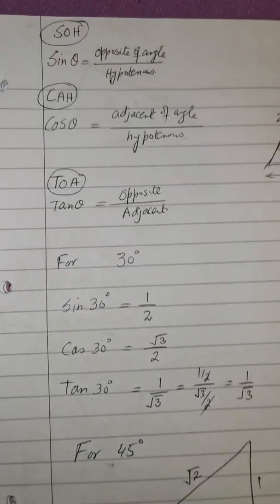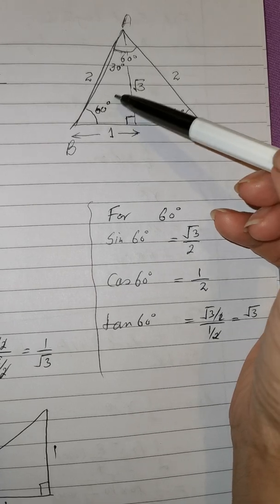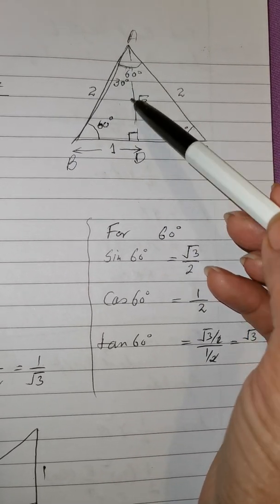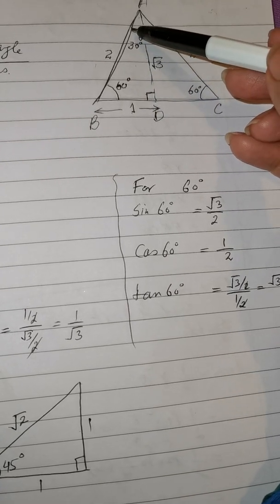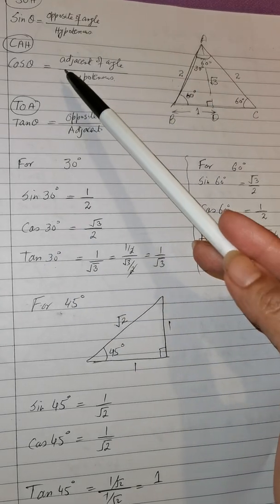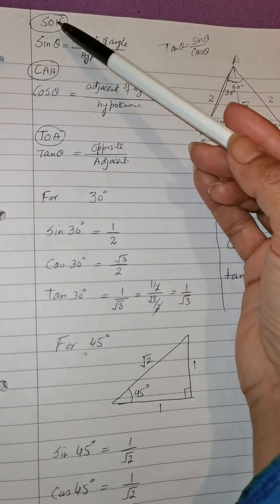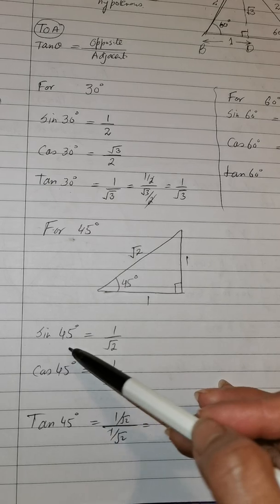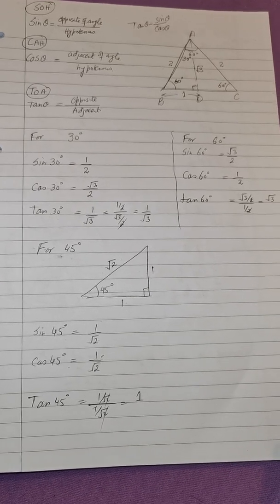Trigonometric identities, formulas. How we find trigonometric formulas and values.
How we find sin30, cos30, sin45, cos45 by using triangles.